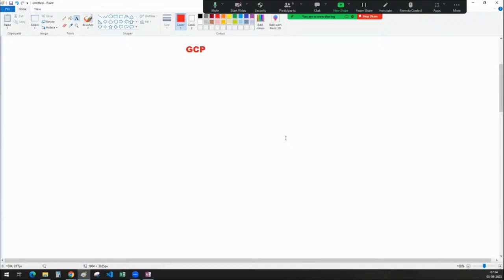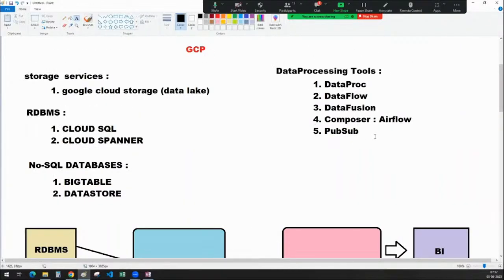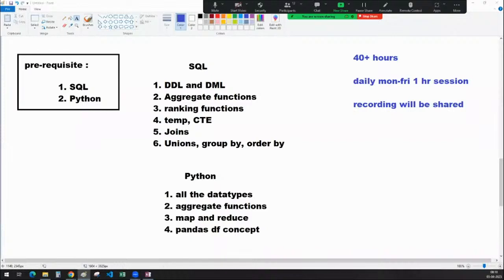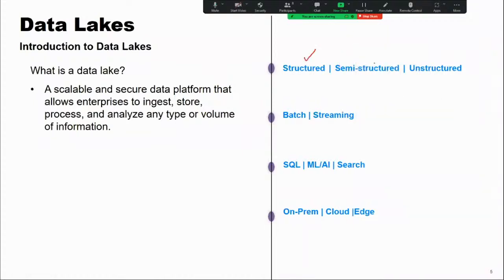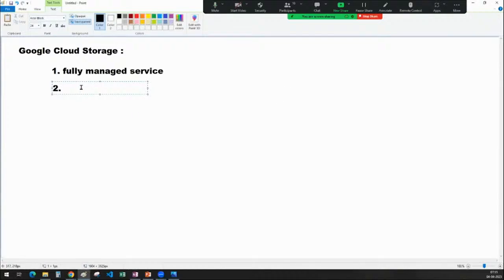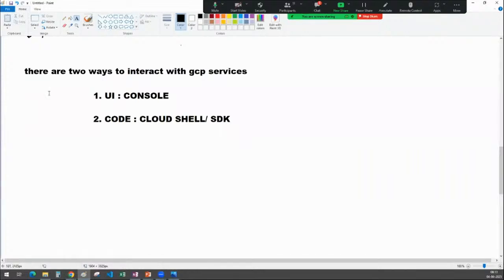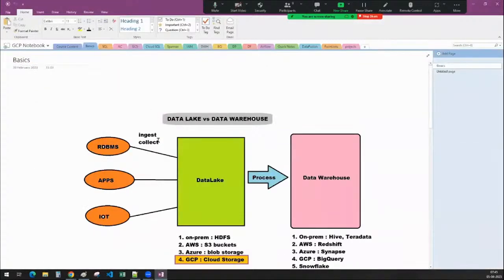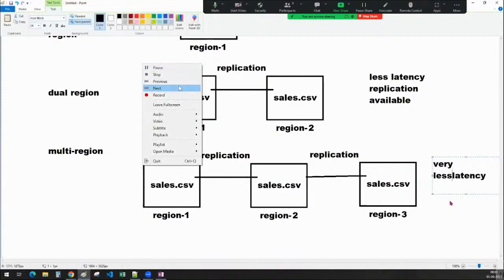GCP (Google Cloud Platform) tutorials by Mr. Shaik Saidhul Sir